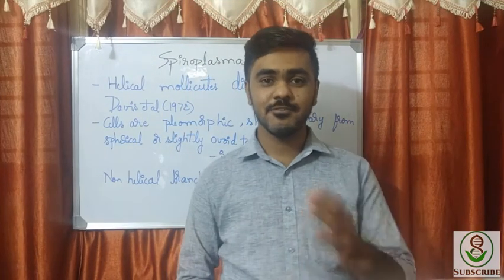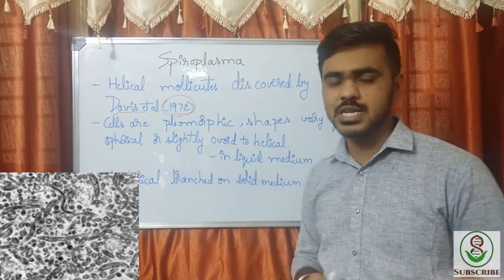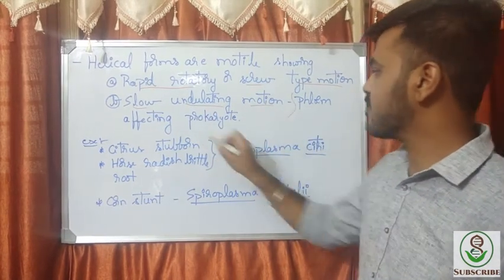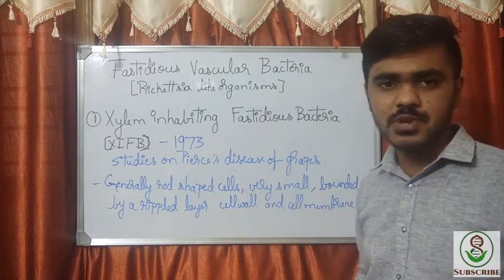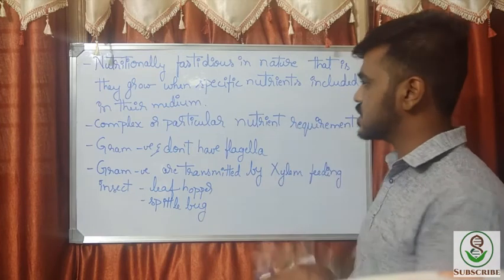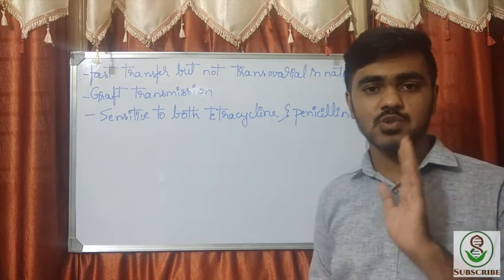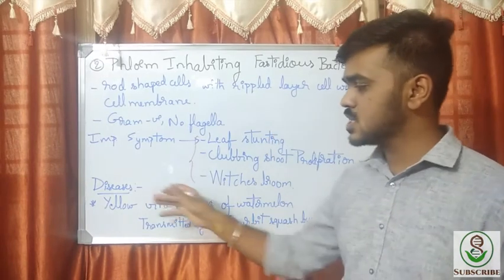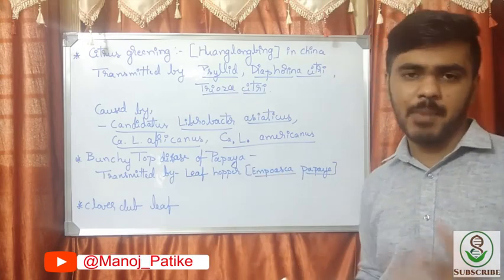Spiroplasma | Fastidious Vascular Bacteria | XIFB | PIFB | Mycoplasma | Plant Pathology - 13